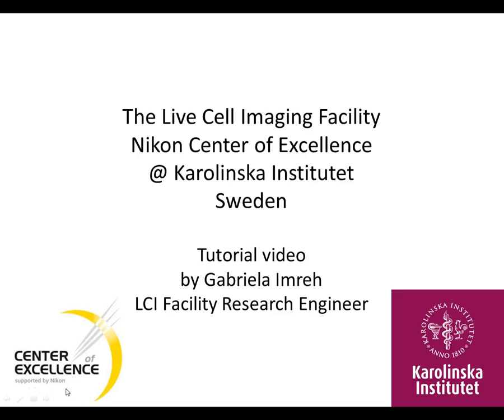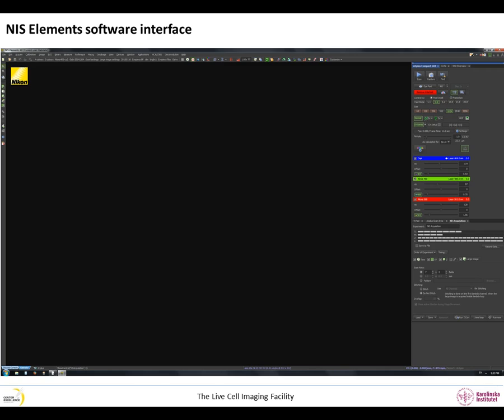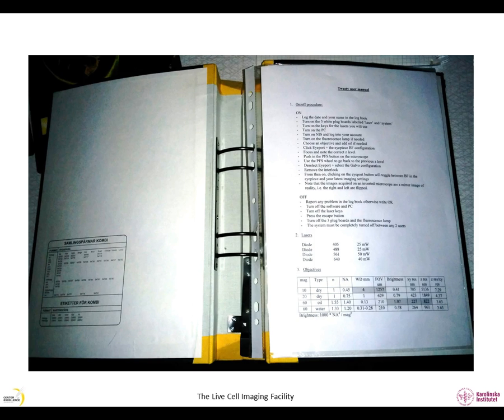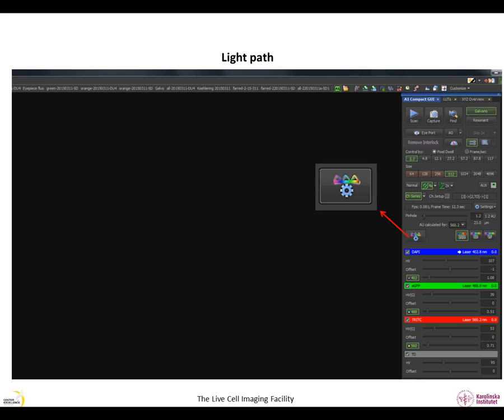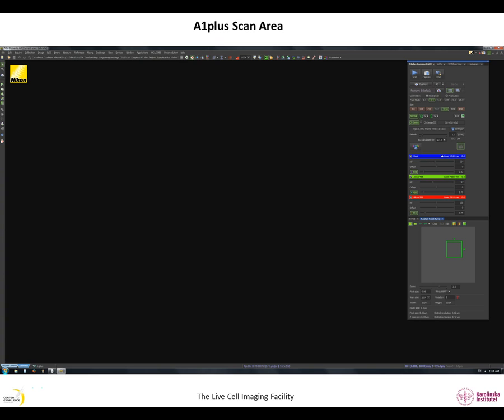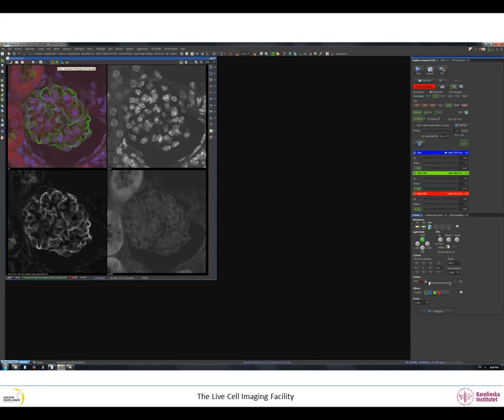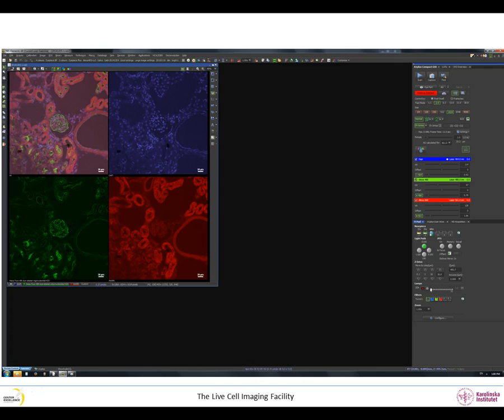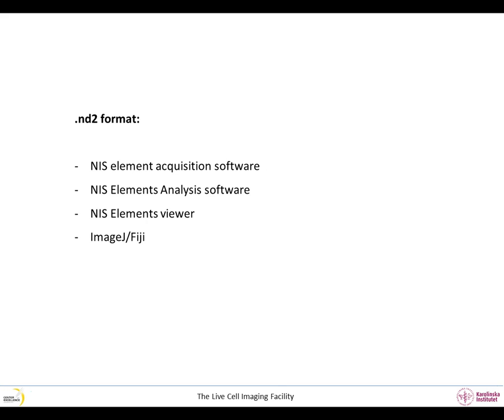Basics in Nikon NIS-Elements for confocal microscopy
This video was produced by the Live Cell Imaging facility at the Karolinska Institute in Sweden. It is intended as teaching material for microscopy users and facilities. Feel free to use it but please, mention the Live Cell imaging facility at KI, Sweden as the source of the video.
You can also become a follower of our microscopy blog where we share tips and tricks about light microscopy (microscopykarolinska.se) or visit our